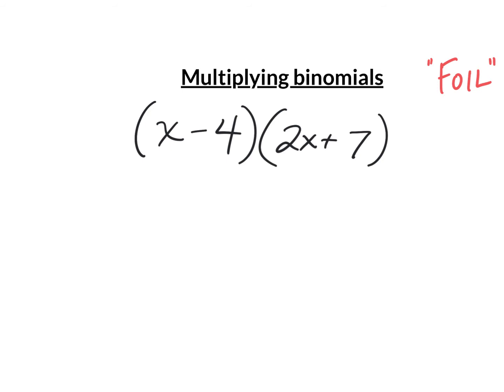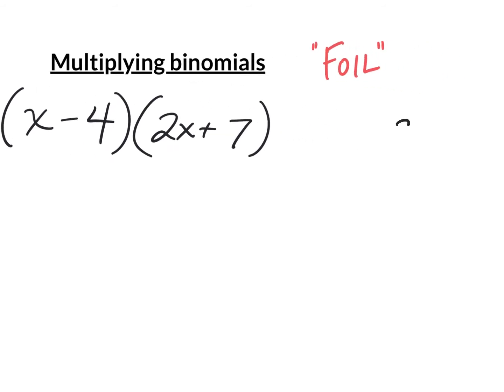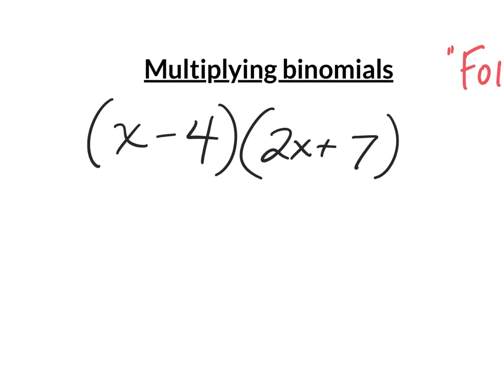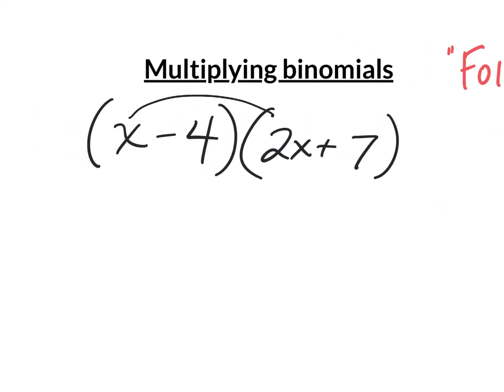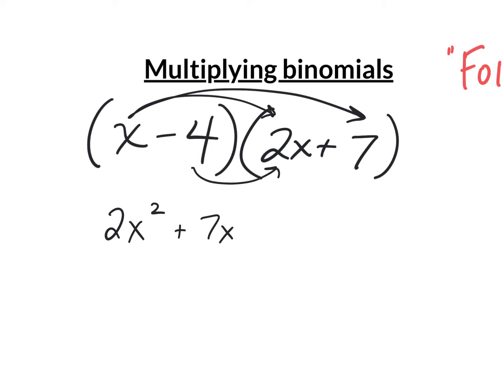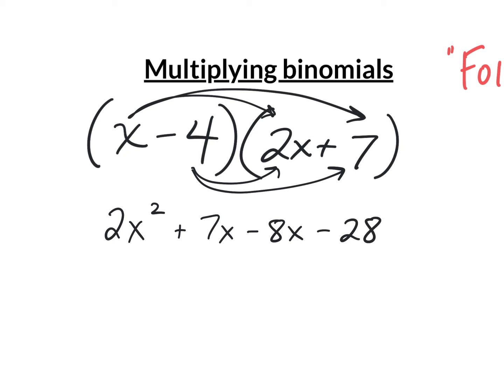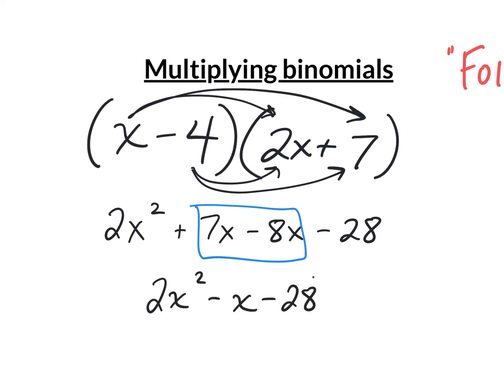Algebra 1 Review Practice 3.mp4